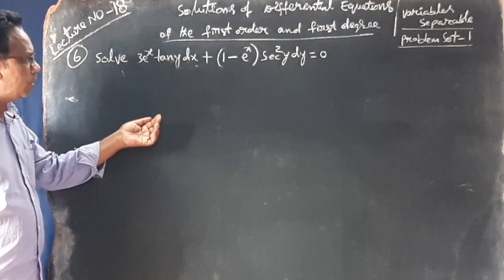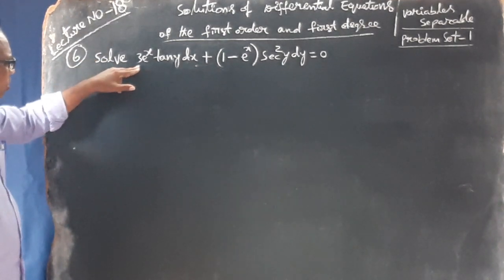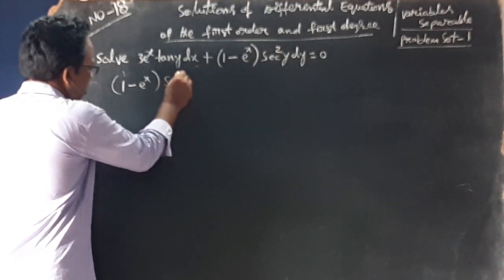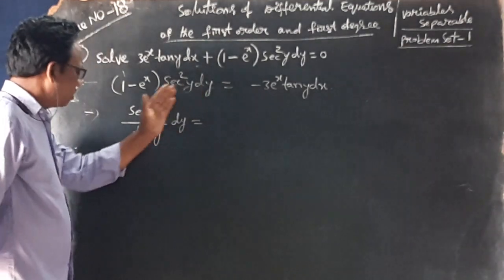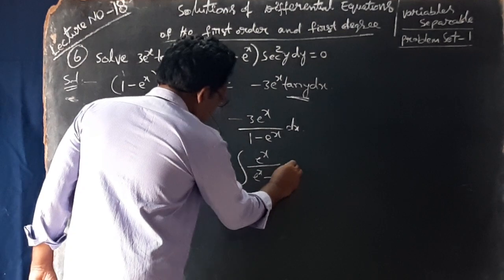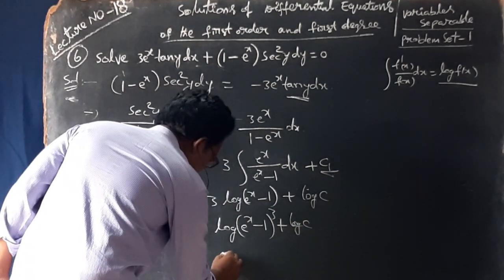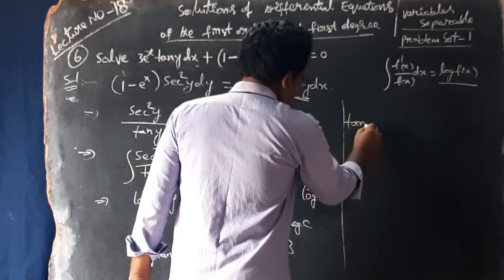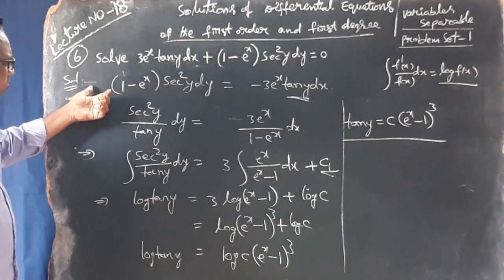Solutions of Differential Equations of the first order and first degree.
Variables separable method :: Lecture No - 18.
Anand Academy of Education.